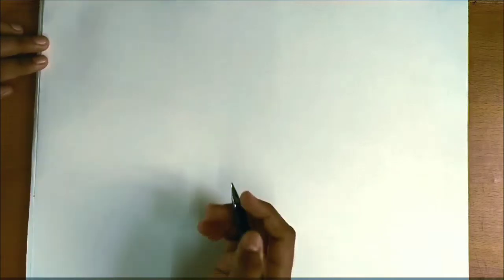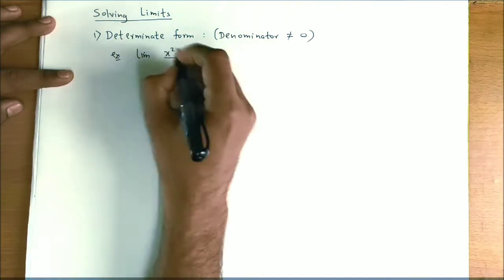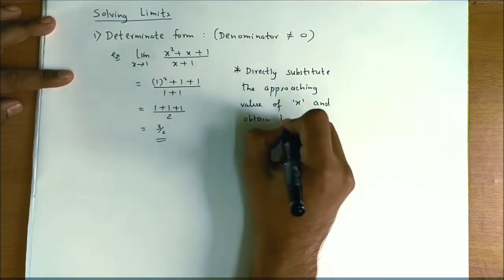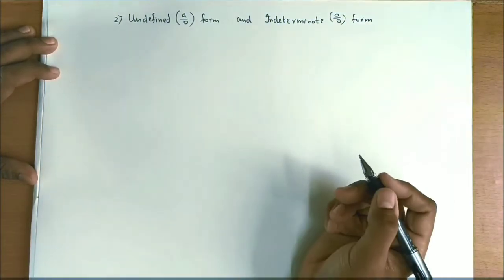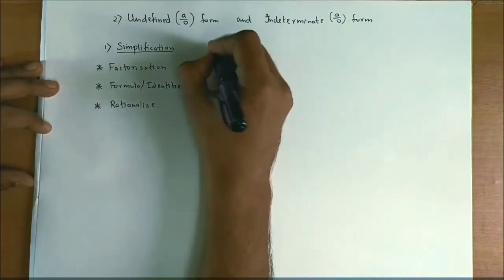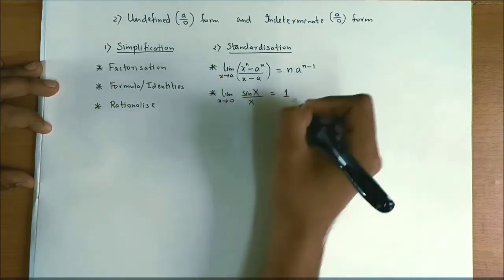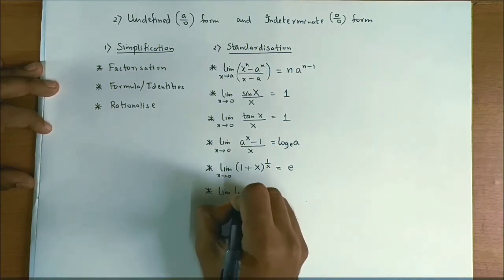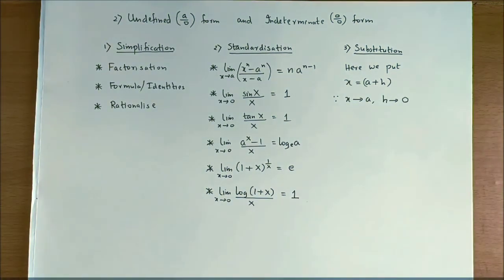Limits (English) - Part 2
A video series on an important calculus topic - Limits